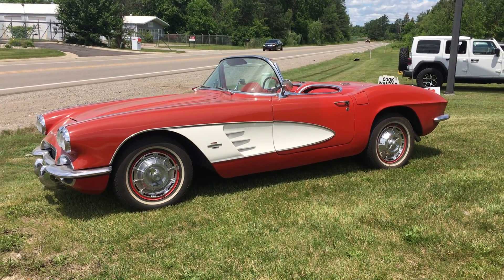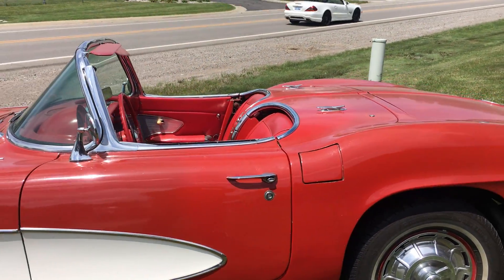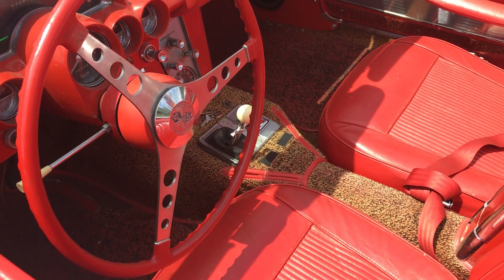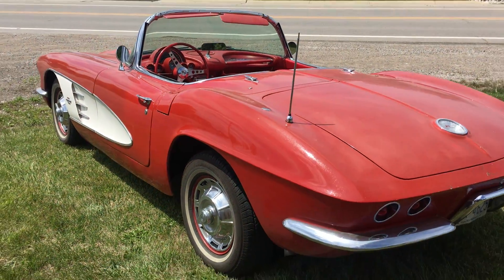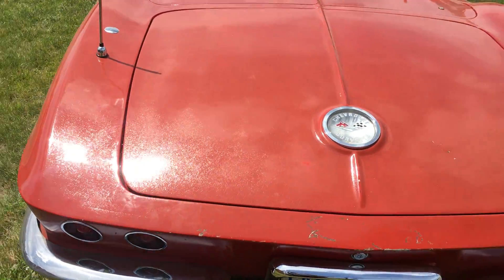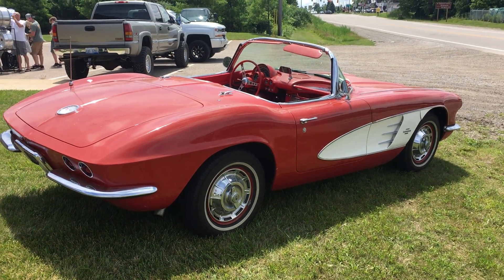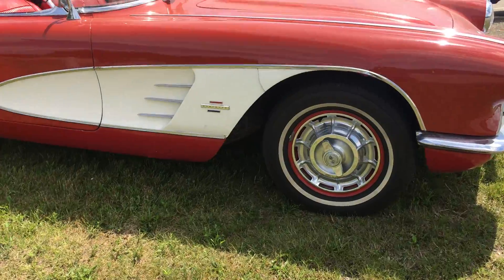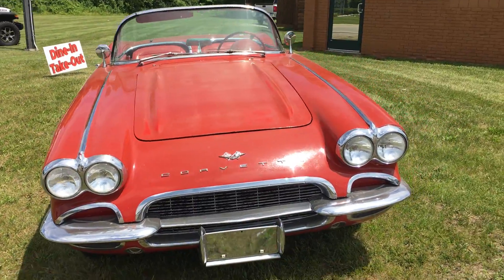1963 Chevrolet Corvette Convertible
1963 Chevrolet Corvette Convertible